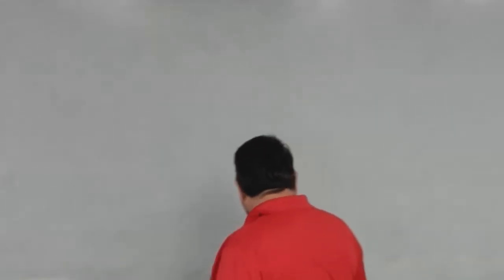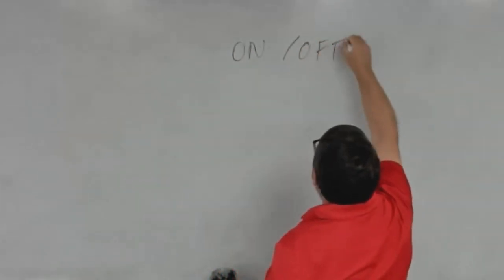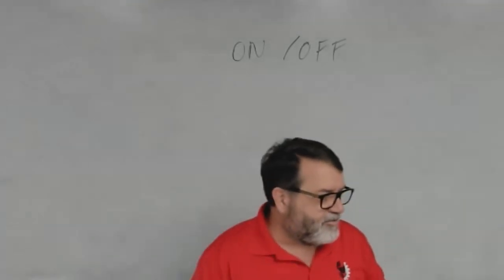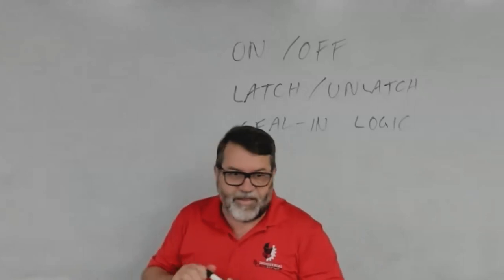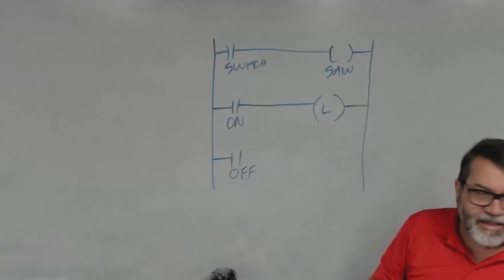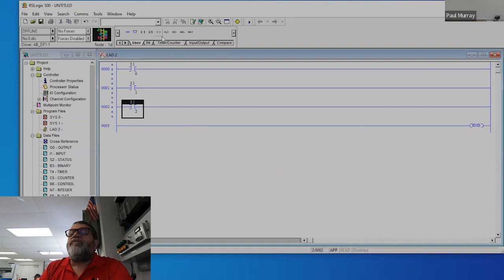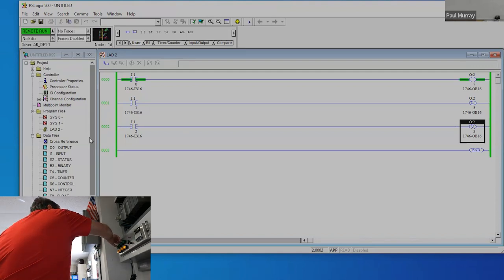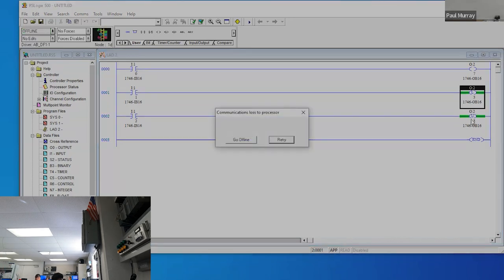PLC Latch & Unlatch, how and when to use it.